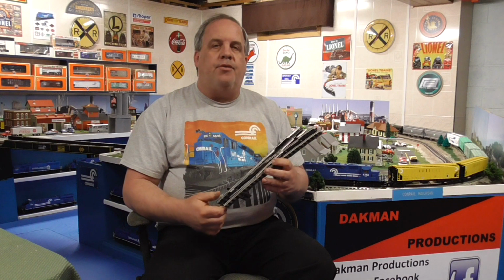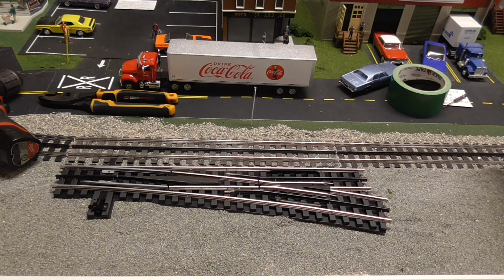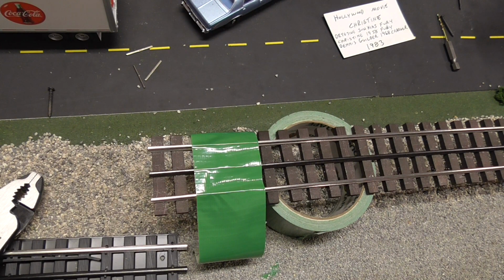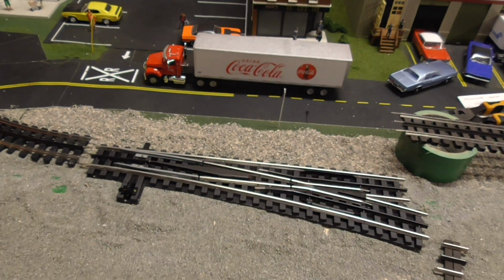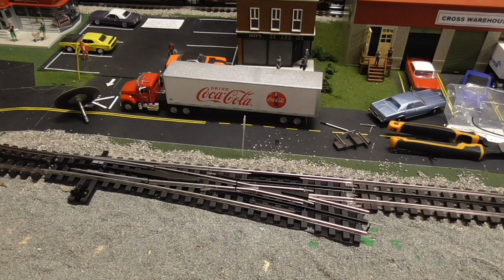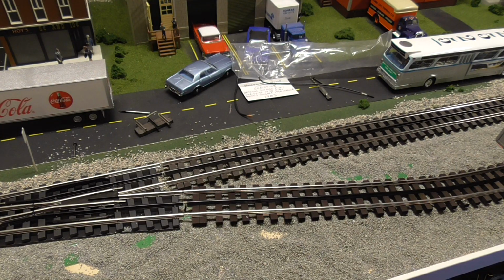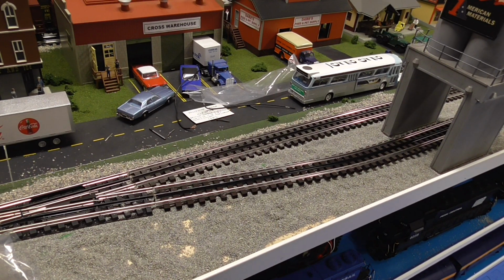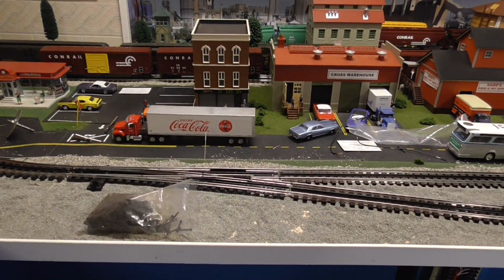Gargraves Switch Installation O Gauge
In this video I show you how to install a Gargraves switch from start to finish. I take you through on methods of cutting truck to wiring the switch.